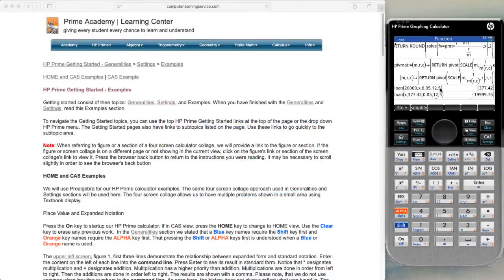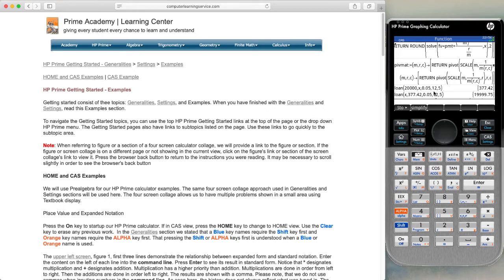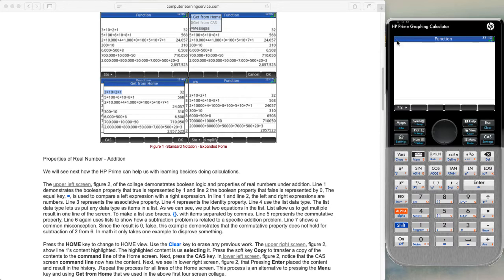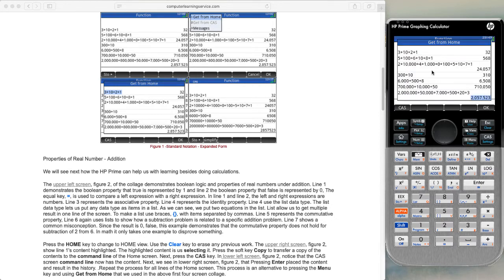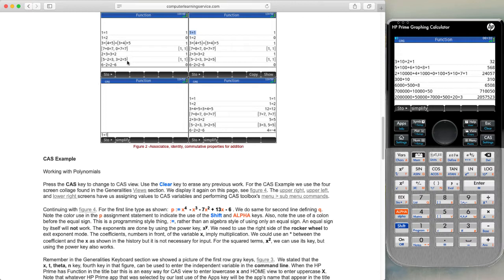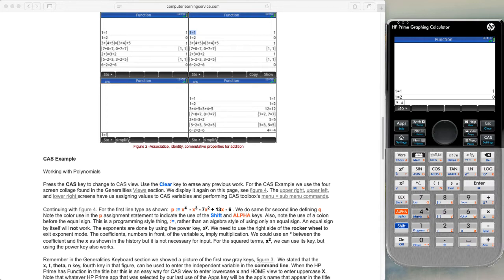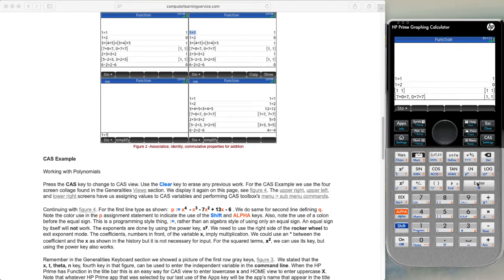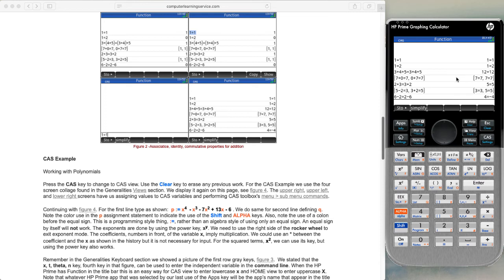HP Prime HOME and CAS Examples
Video gives us an examples of the HP Prime calculator in HOME and CAS views. to see more information on your HP Prime. Select HP Prime, Examples to see text shown in this video.